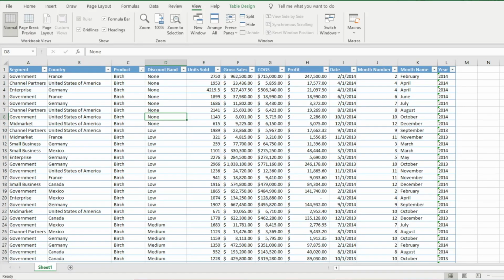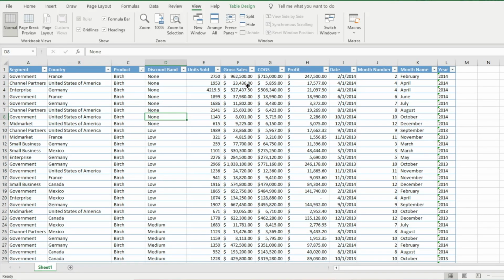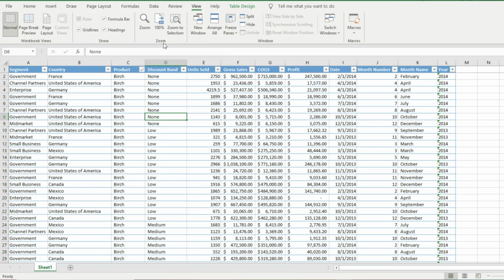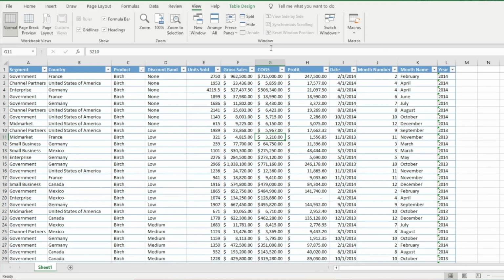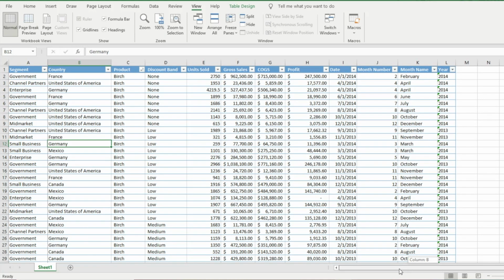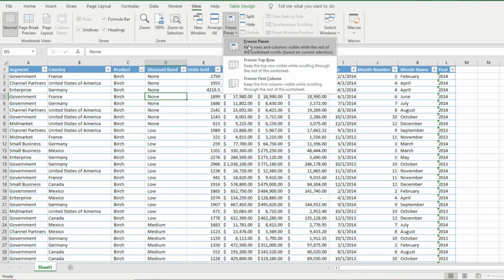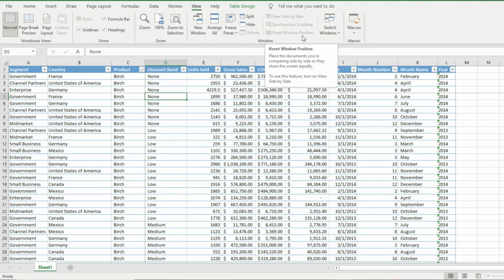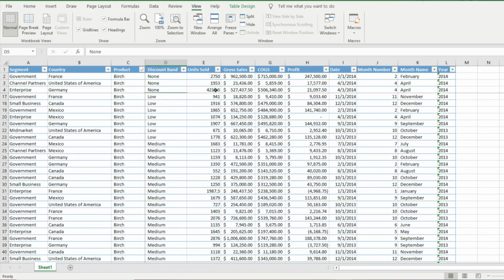How to freeze panes rows and columns in Excel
Today I will show you how to freeze panes in Excel.  I will show you how to freeze the top row, and how to freeze specific rows and columns in Excel. Please let me know if you have any questions.  We cannot be held liable for any problems or issues.  We would be happy to answer any questions you may have.  Please request videos you would like to see or videos that might be helpful to you.